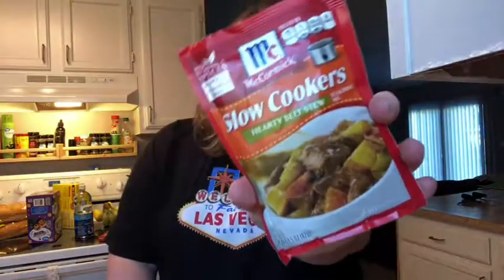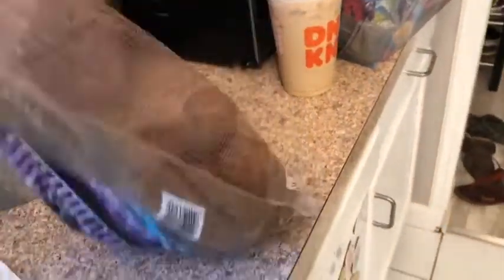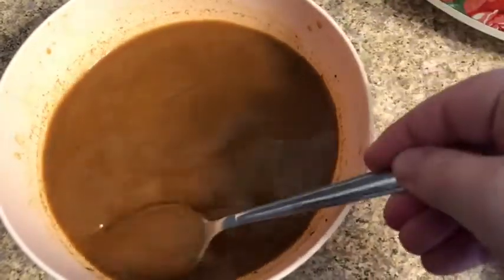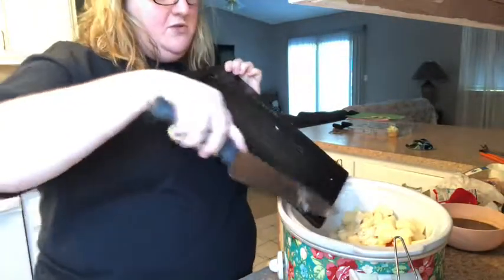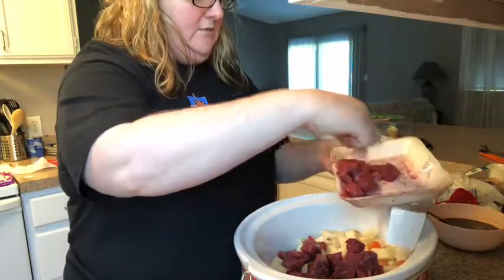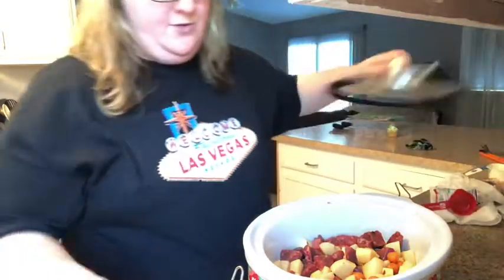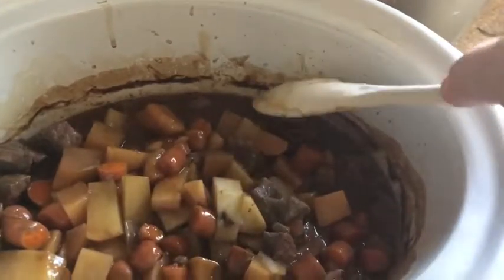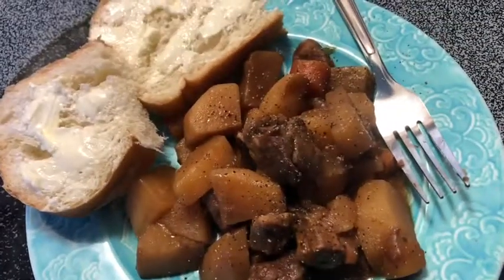4 INGREDIENTS ONLY // CROCKPOT BEEF STEW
This is a simple crockpot meal to make that can be made using ingredients that YOU like. These are just what I had on hand and decided to use. Simple and filling meal for my family.